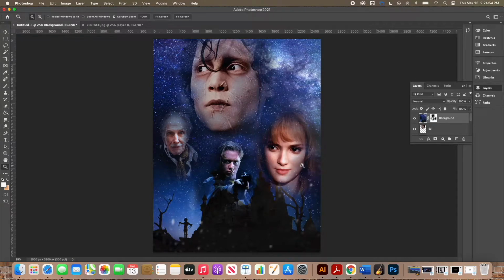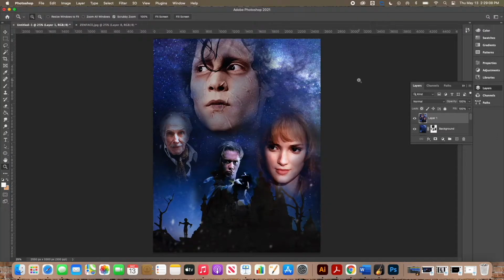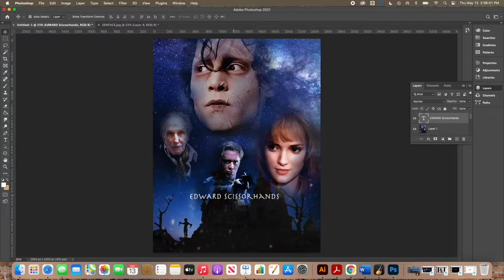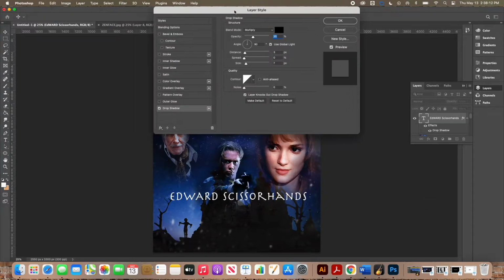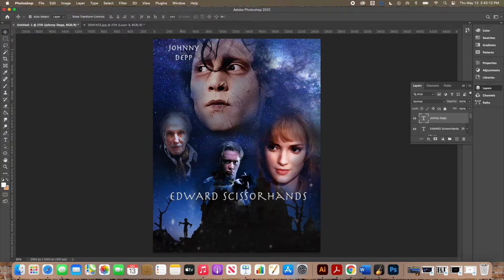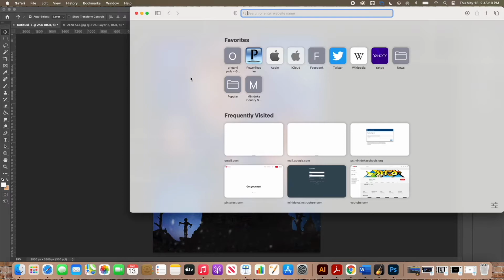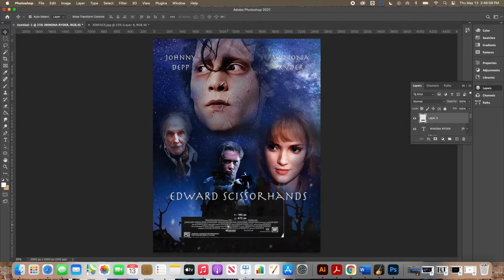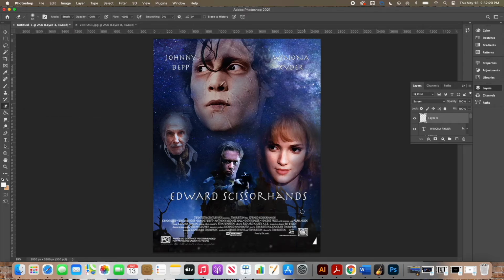Edward tutorial part 2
Photoshop tutorial for high school students